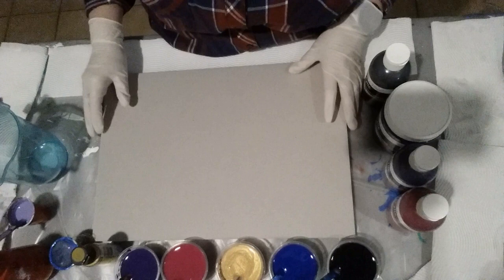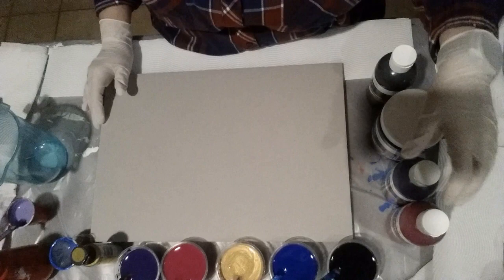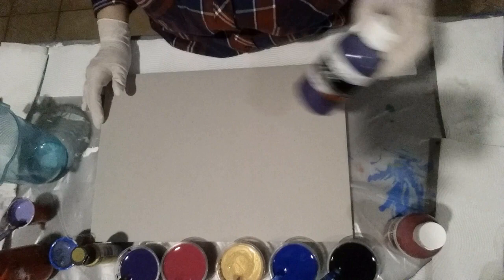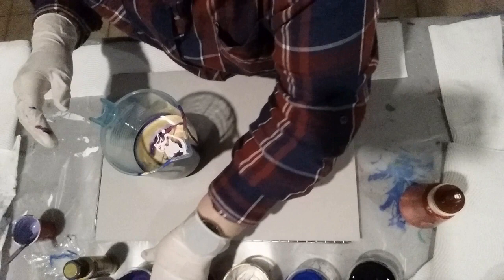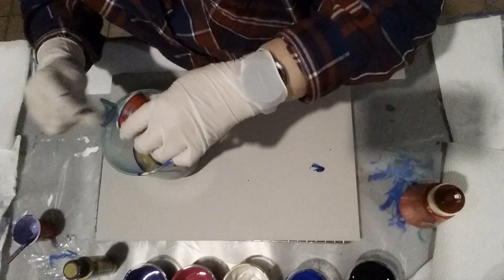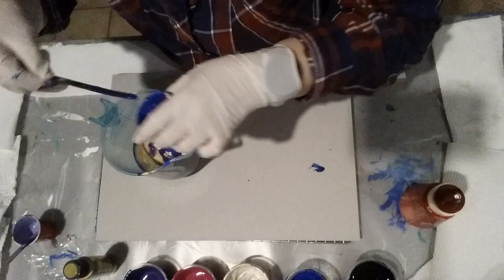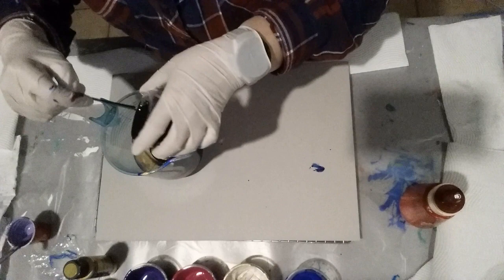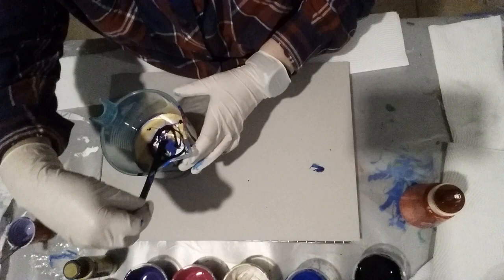#5 Trying out Eraldo paints. Ring Pour. Acrylic Art.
I had just received my Eraldo paints that I'd ordered online and decided to try them out and I thought that I'd see whether or not Eraldo paints would give me the cloud effect (I had previously achieved a cloud like effect just by using white house paint in the mix).

If you haven't yet, please note that it is FREE.  If you have enjoyed watching this video please give it the thumbs up and I look forward to reading your comments.

Paints:
Eraldo Black - mixed approximately 2 parts Floetrol to 1 part paint.
Eraldo Cool Blue - mixed approximately 2 parts Floetrol to 1 part paint.
Eraldo Purple - mixed approximately 2 parts Floetrol to 1 part paint.
Eraldo Magenta - mixed approximately 2 parts Floetrol to 1 part paint.
DecoArt Extreme Sheen Gold 24K - mixed approximately 1 parts Floetrol to 1 part paint.
DecoArt Ice Blue Metallic - mixed approximately 1 parts Floetrol to 1 part paint.
DecoArt Mixed colours to a metallic mauve
British Paints (house paints) White - mixed 1 part Floetrol to 1 part paint.
No silicone or water added.

New Facebook Group: I thought that it would be good to have a Facebook page for everyone.  So, I have created a new Facebook group "Acrylic Pouring and More for all Types of Artists at all Levels" as a positive place to share your creations, share tips and ask others for advice (without heaps of restrictive rules).  I'd love for you to join.